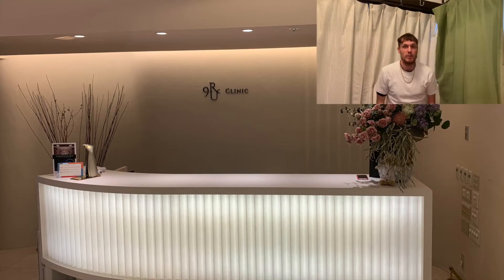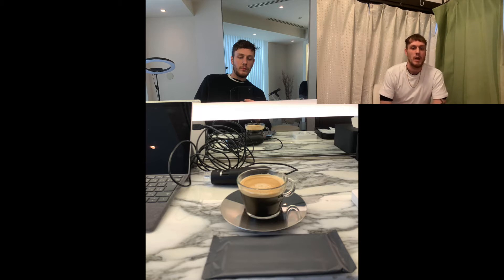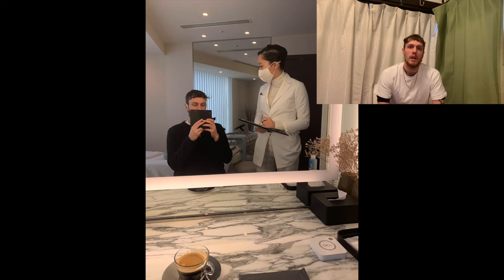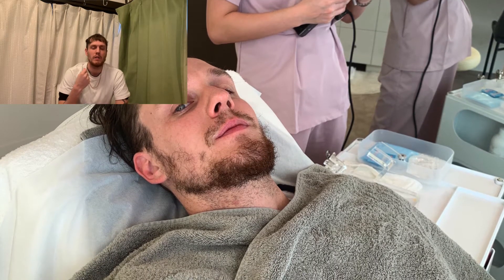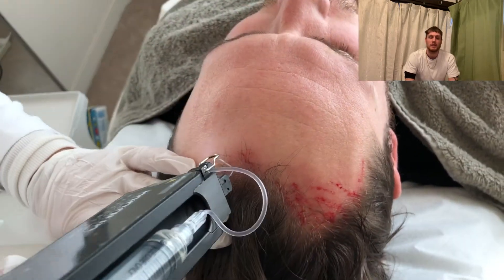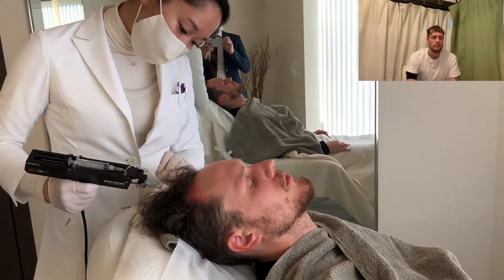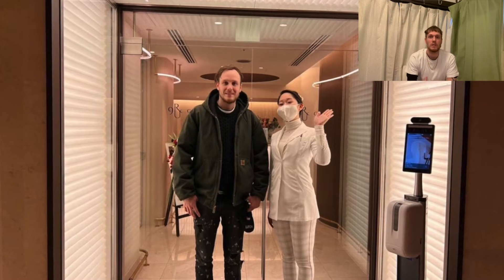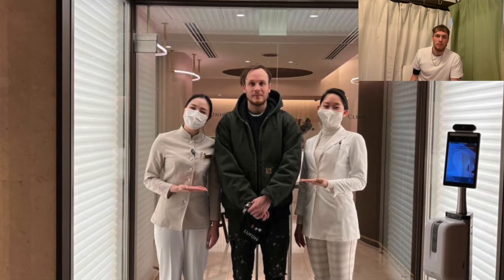Mesotherapy Stem Cell Injection for Hair Growth: Tokyo 9RU Skin Clinic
I documented my experience at a high end private luxury anti-aging skin clinic, 9RU clinic, that specializes in stem cell regenerative therapy.

My friend, the main doctor provided the connection and conducted the procedure.

I had mesotherapy injections, using human stem cells from placental and umbilical chord tissue.